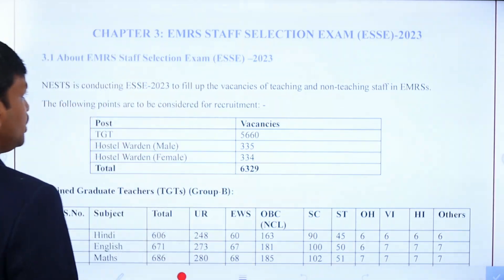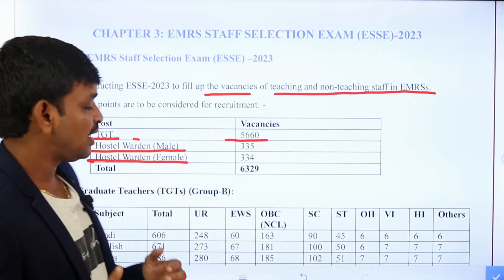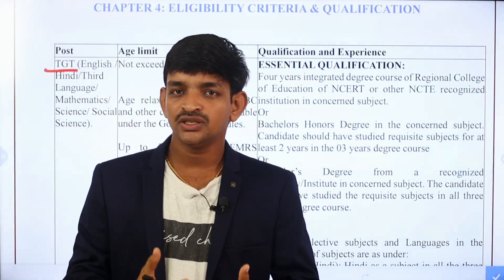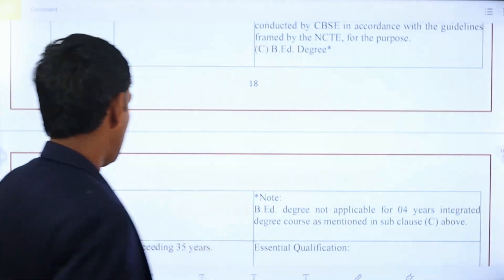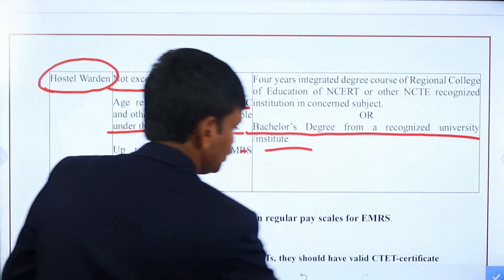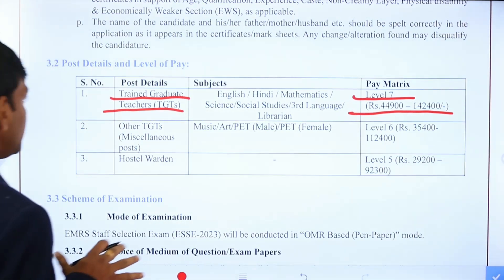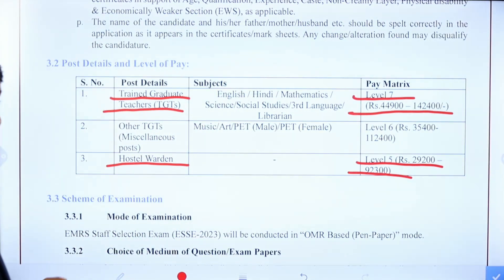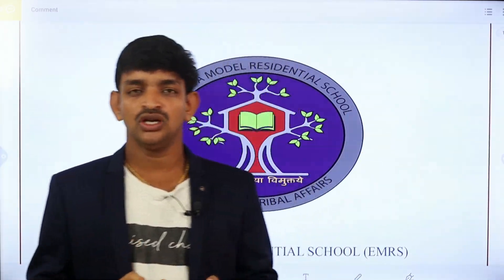EMRS 6329 TGT & Hostel Warden Jobs Notification 2023 || Eklavya Model Residential School Recruitment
This Video I am Tell You The Details About Eklavya Model Residential School Recruitment Notification 2023 Eligibility Details Like Education Qualifications, Age Limits and Relaxations And also Selection and Online Apply Details

After Watch This Video You Will Know The Complete Details About Eklavya Model Residential School Recruitment Notification 2023 In Telugu